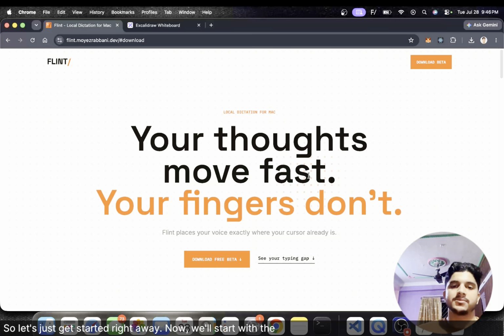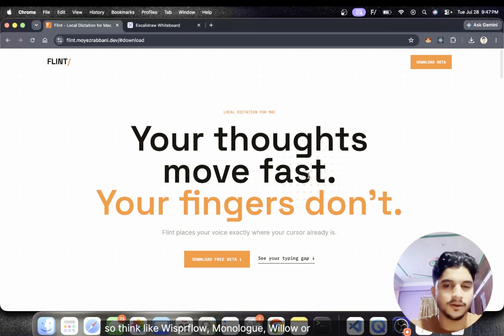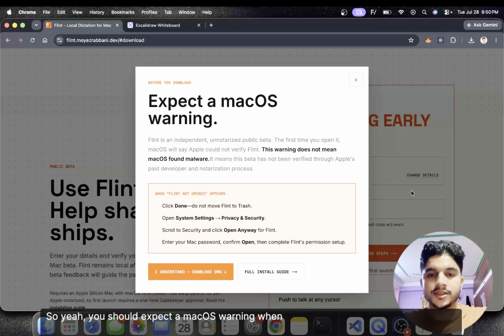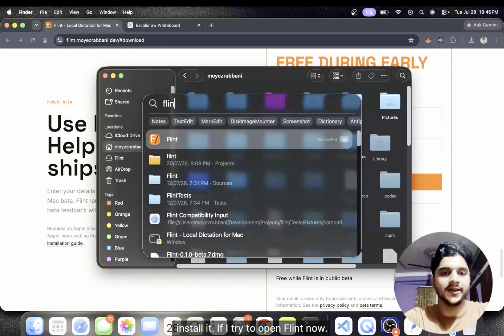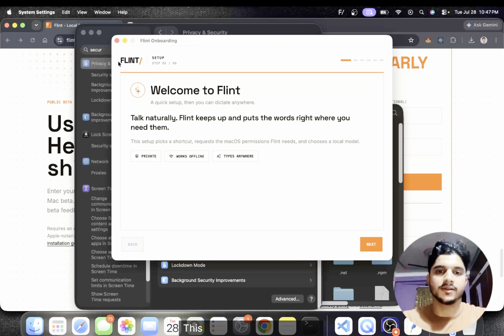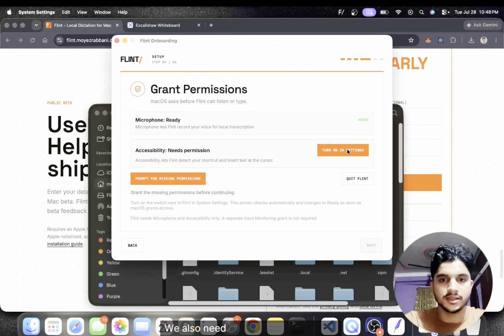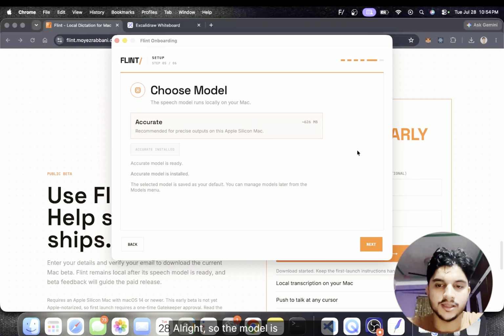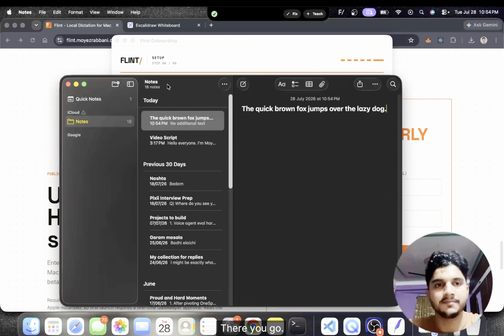Fint - a local voice dictation app for Mac that's FREE and UNLIMITED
Meet Flint, a free and open-source dictation app for Mac.

Hold a shortcut, speak naturally, and release.
Flint transcribes your voice locally and inserts the result wherever you’re typing. Your audio and transcription stay on your Mac.

In this video, I’ll walk through setup and show Flint working in real applications.
- Local transcription
- System-wide dictation
- Personal vocabulary and corrections
- No subscription during the public beta
- MIT-licensed and open source

Currently available for Apple Silicon Macs running macOS 14 or newer.